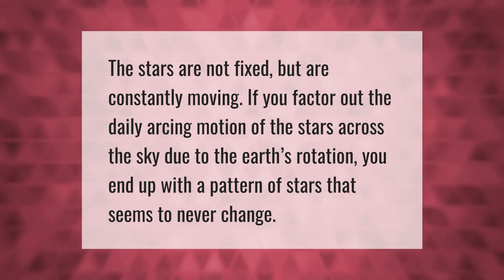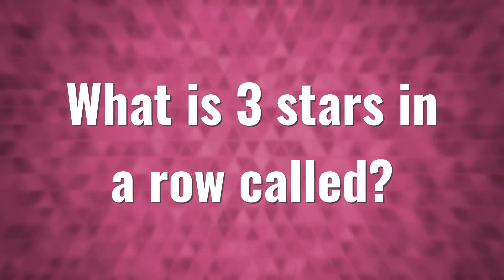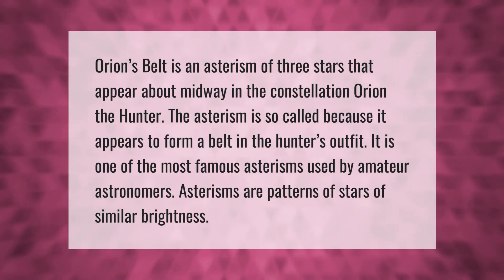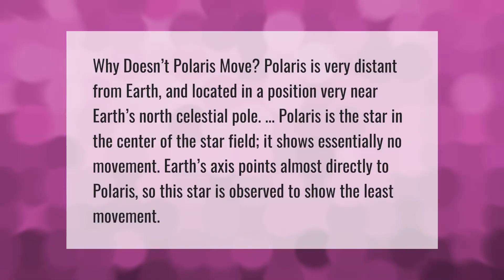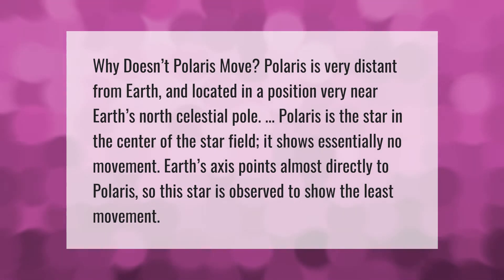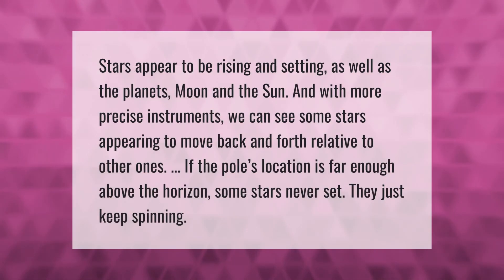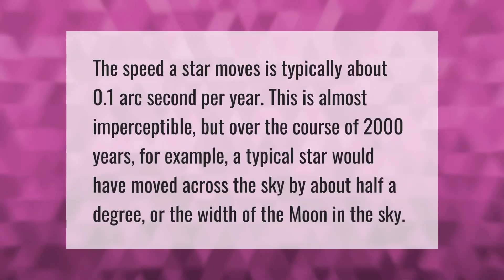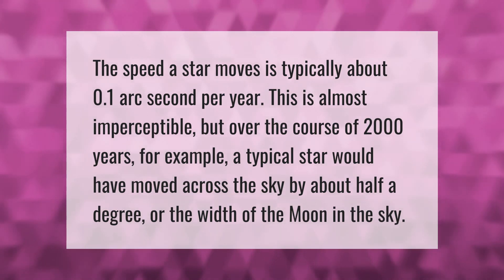Is it normal for stars to move?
00:00 - Is it normal for stars to move?
00:32 - What is 3 stars in a row called?
01:05 - Why does the North Star never move?
01:37 - Can we see stars moving?
02:09 - Do stars move fast?

Laura S. Harris (2021, May 26.) Is it normal for stars to move?
    AskAbout.video/articles/Is-it-normal-for-stars-to-move-248633